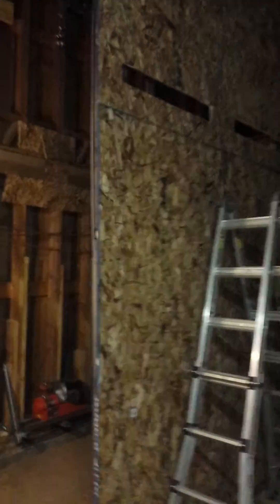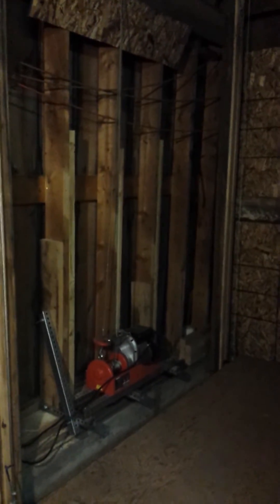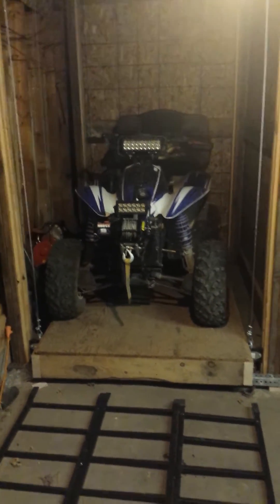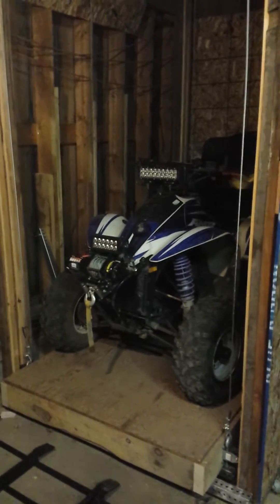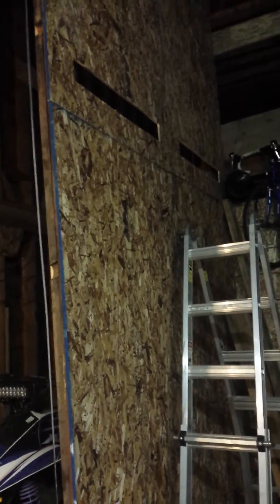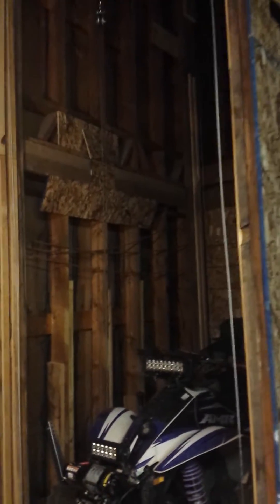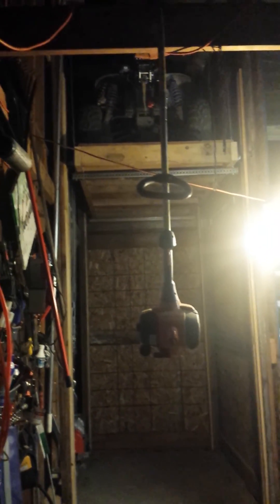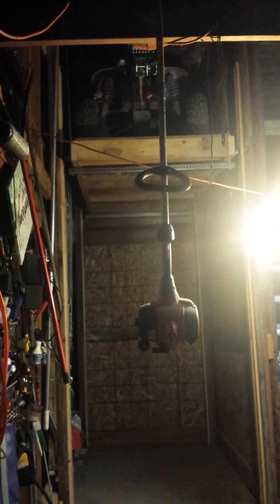ATVator Barn Elevator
BETA version of my ATV elevator that allows me to put my ATVS on the second story of my pull barn in the winter and snowmobiles during the summer. This elevator is based on the youtube multi part pull barn elevator, main differences are hoist position and horizontal pull bar.  View that youtube video for detail views of pulleys and hardware. :) Many safety features and enhancement still to be made.